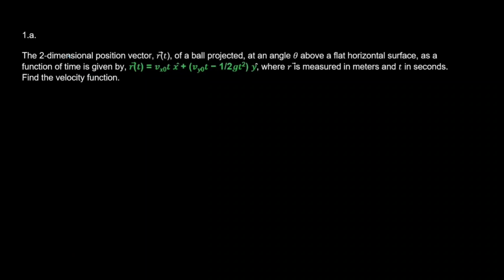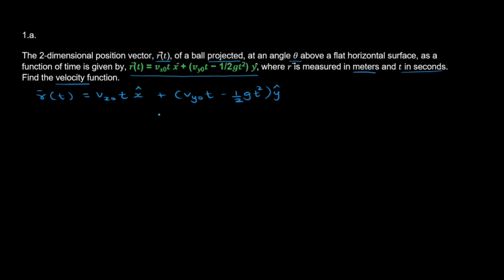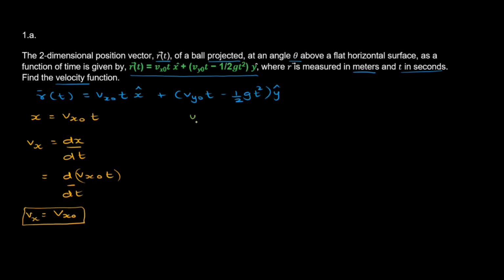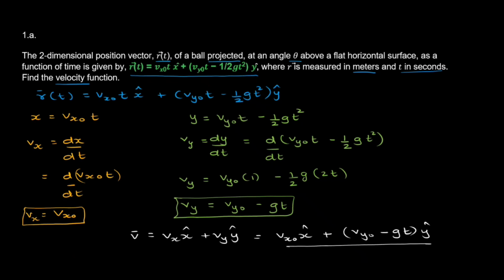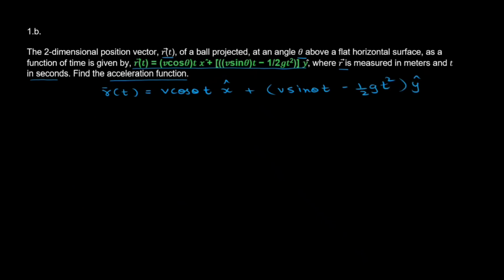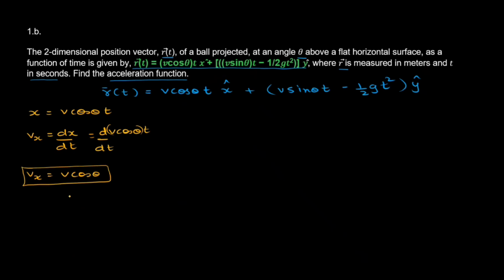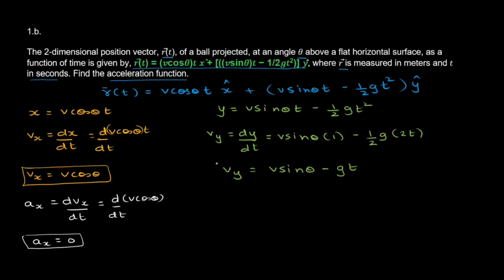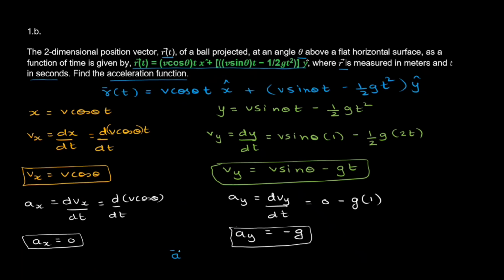Grade 11 E: (Q 1 a, b): Velocity and acceleration from position function.